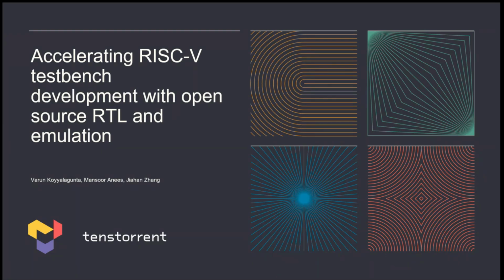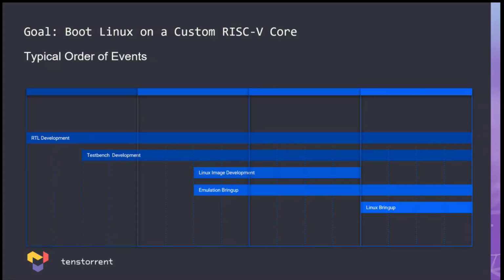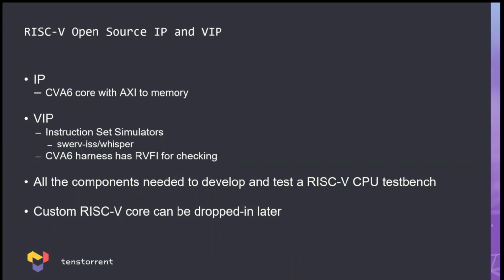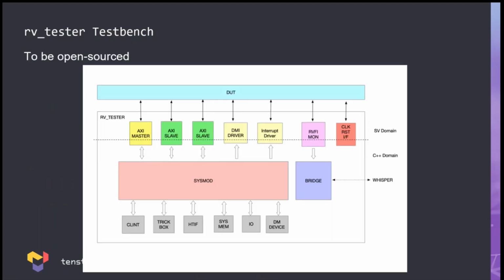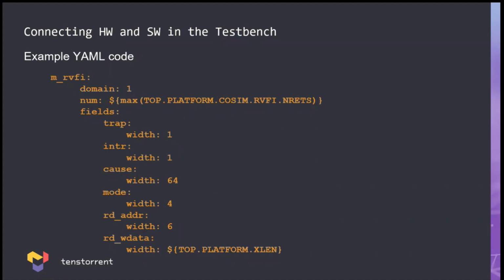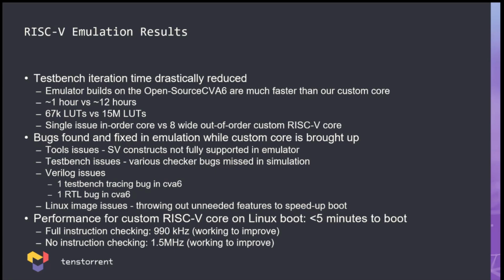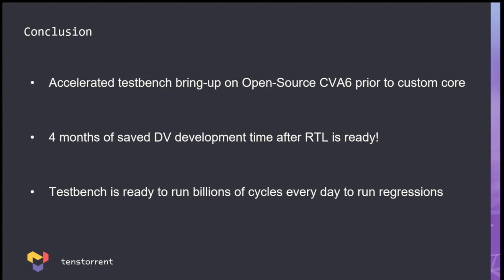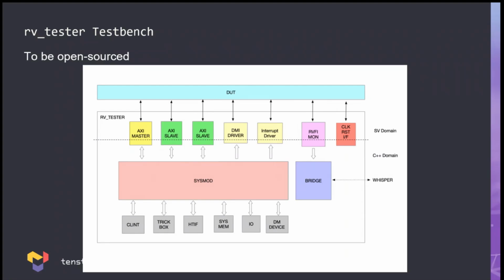Accelerating RISC-V testbench development with open source RISC-V RTL and emulation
Today’s shorter product time to market makes silicon verification runway shorter. Tenstorrent is working on CPUs based on RISC-V architecture for many AI applications. Since this is an emerging processor environment having RTL ready is not an easy task. Once RTL is available the testbench should be ready for both simulation and emulation workloads. Also, we should have all test collaterals ready to go, which involves firmware, drivers, applications etc.